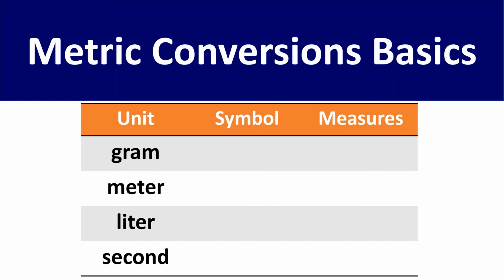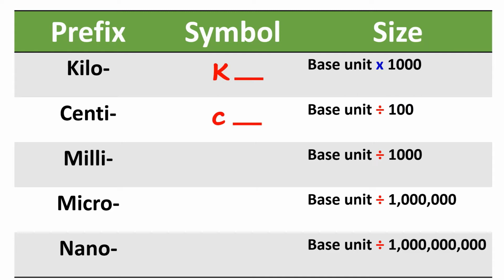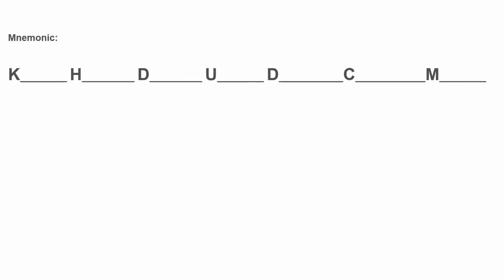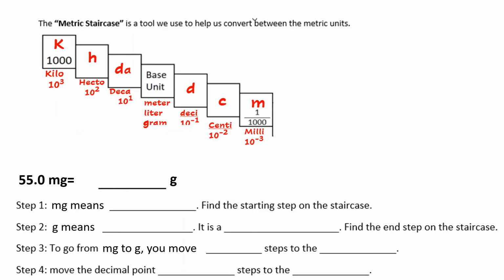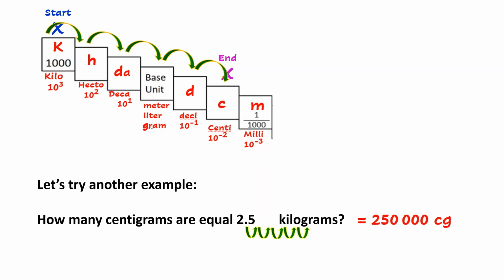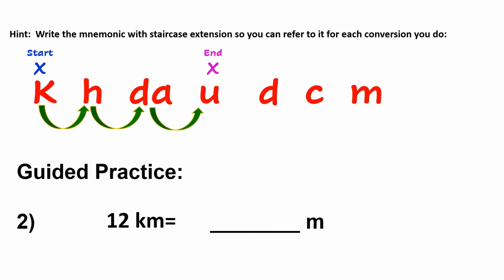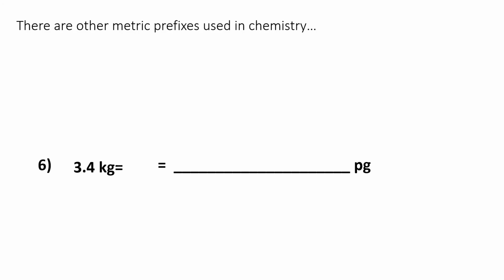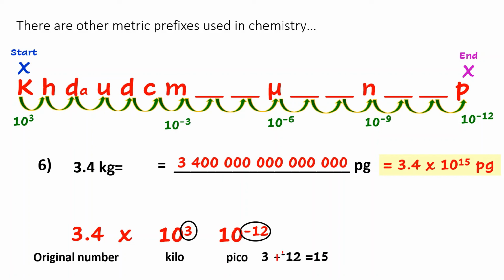Metric Conversion Basics 1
This is a quick over view of the metric system with an easy technique for metric conversions.